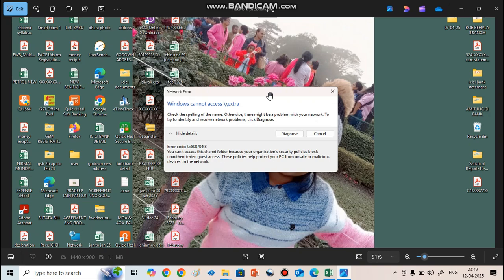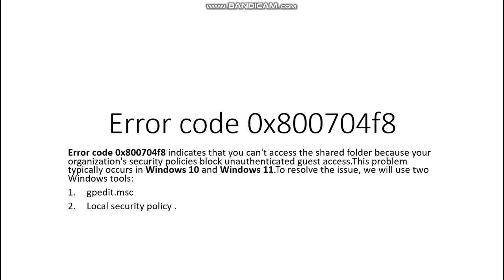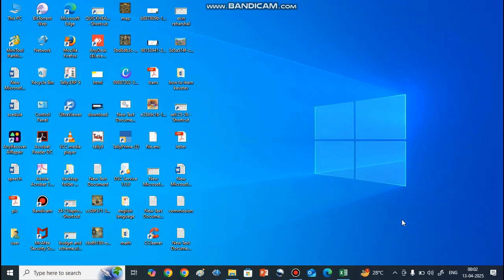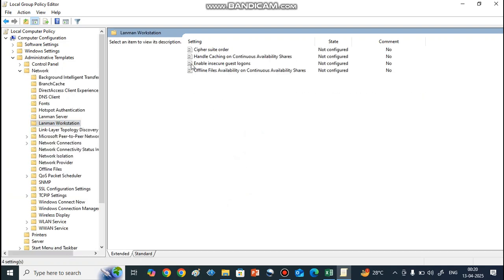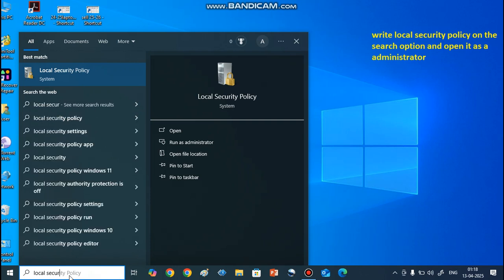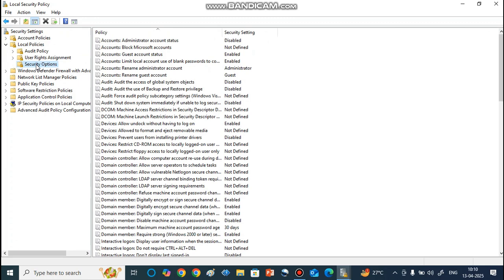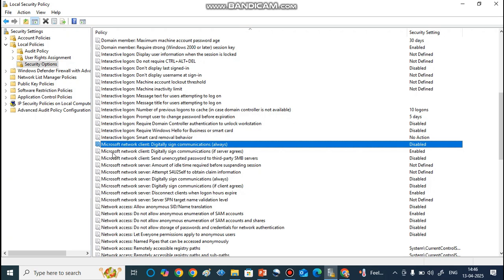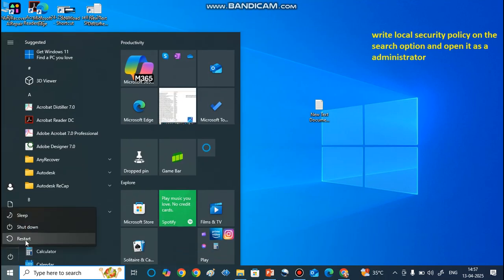How to fix the network error code 0x800704f8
Error code 0x800704f8 indicates that you can't access the shared folder because your organization's security policies block unauthenticated guest access.This problem typically occurs in Windows 10 and Windows 11.To resolve the issue, we will use two Windows tools:
gpedit.msc
Local security policy